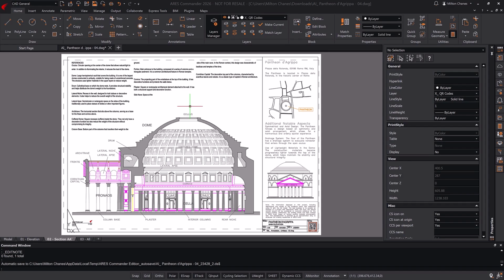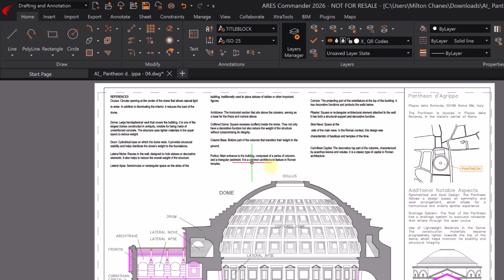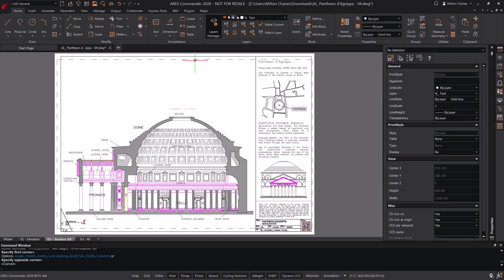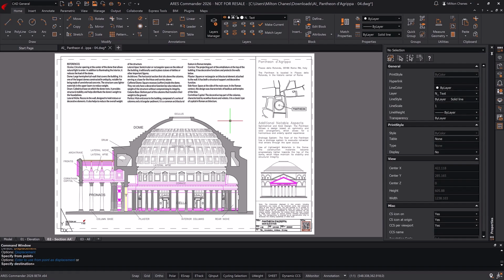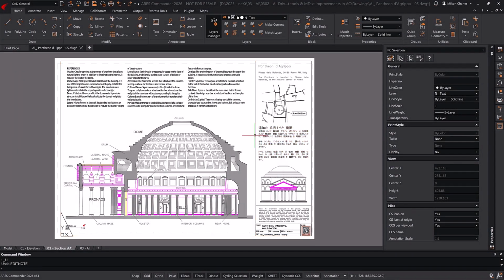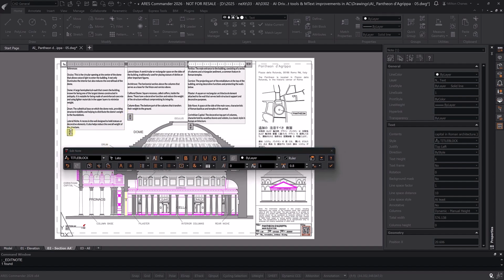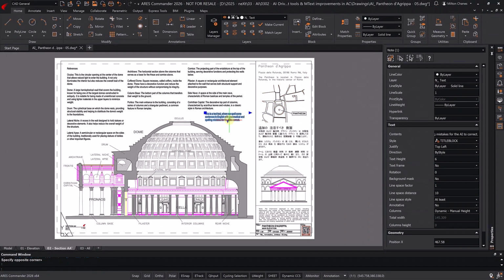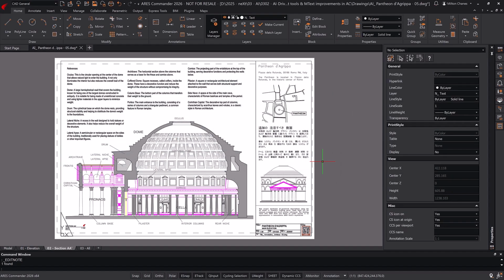AI-Driven Text Tools for DWG and MTEXT Improvements in ARES Commander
- In this video, we introduce the latest features of ARES Commander, highlighting the power of A3, the AI assistant designed to streamline your 2D drafting experience. Whether you're editing Mtext, generating summaries, or navigating complex CAD documentation, A3 helps you work smarter and faster.

✨ What you’ll learn:

✍️ How the upgraded Mtext editor improves productivity
🤖 How A3 can rewrite, summarize, or adjust tone using AI
🎯 New ways to control and refine automated suggestions
🔍 Live demonstrations of A3 in action
📚 How these features support better documentation workflows

Perfect for architects, engineers, and CAD professionals looking to enhance their design toolkit with smart automation.

💡 Much more than a cost-effective CAD Software for DWG editing, ARES Commander takes your productivity to the next level with smart features and a unique concept: The Trinity of CAD™.

🖥️💻📱 The ARES Trinity of CAD Software combines the best of Desktop, Mobile, and Cloud into a seamless experience:

🖥️ ARES Commander: Work offline on multiple computers
📱 ARES Touch: Design and edit on the go from smartphones or tablets
☁️ ARES Kudo: Collaborate online, synchronize files, and boost team workflows
✨ Designed to keep you connected and productive – wherever you are.

00:00 - Introducing ARES Commander’s AI Assistant (A3)
00:13 - Upgraded Mtext Editor Features
00:36 - Smart Text Summarization and Rewriting
01:12 - Editing and Layout Adjustments
02:08 - Handling Overflow and Formatting
03:05 - Translating and Improving Text with AI
03:59 - Fixing Spelling and Grammar Issues
04:38 - Exploring A3 Tool Options
04:48 - Smart Description
05:10 - Final Tips and AI-Based Enhancements